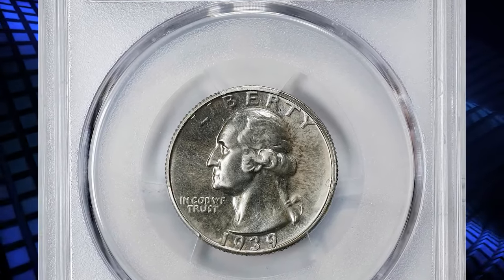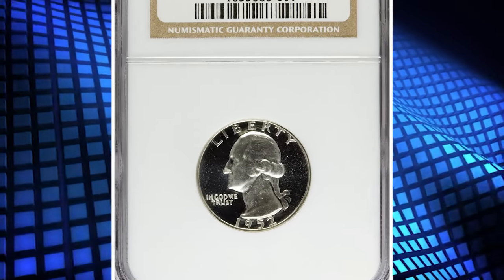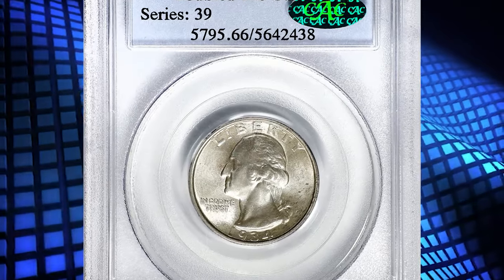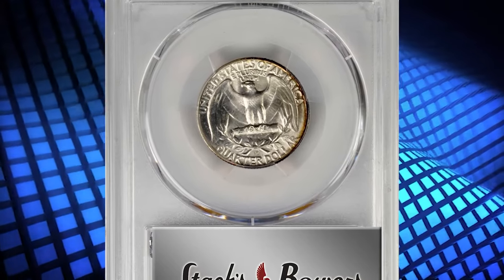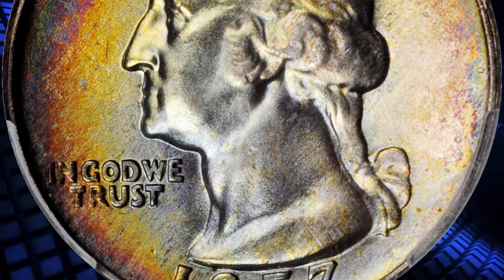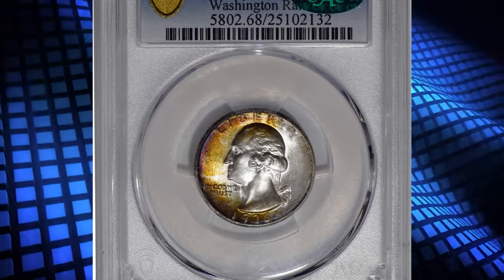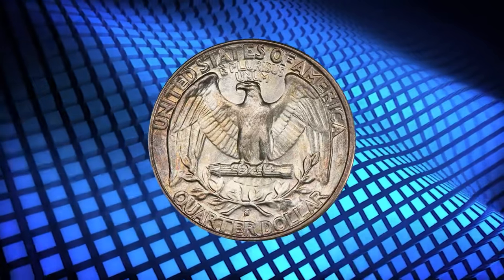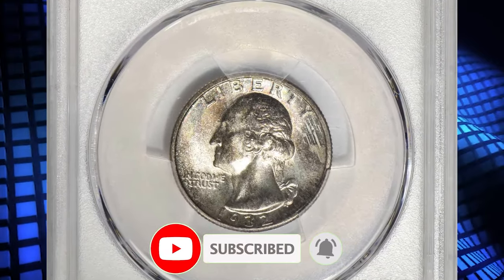Quarters Worth Money List of Rare & Valuable Quarters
Discover the rare and valuable quarters that could be hidden in your pocket change! This hidden treasure list will help you identify valuable coins to add to your collection.